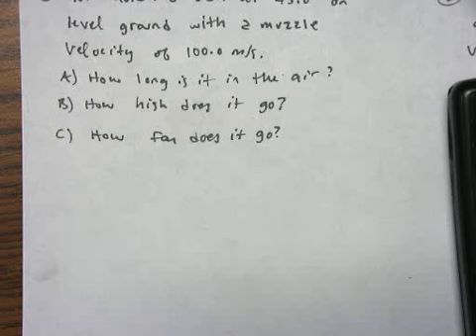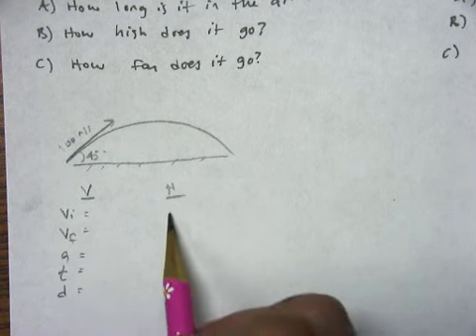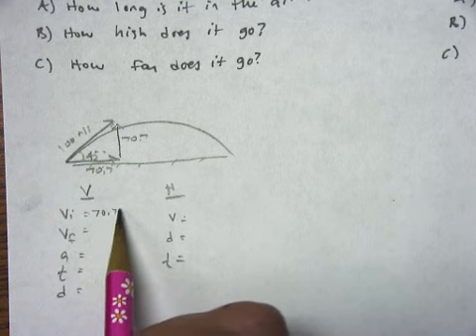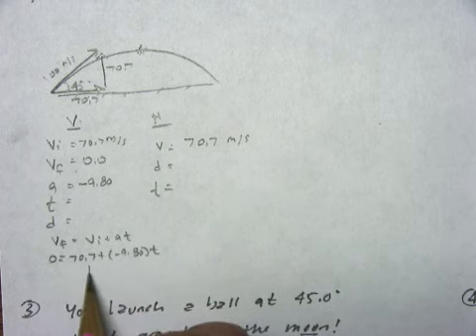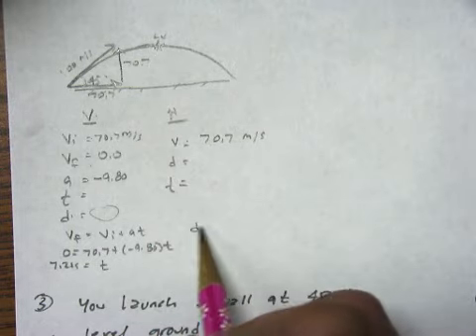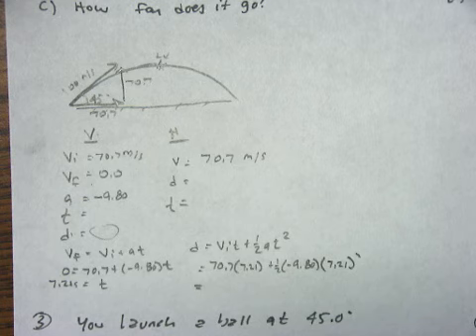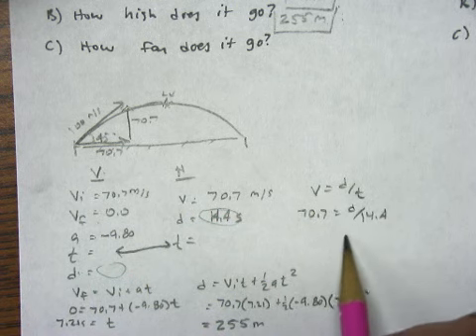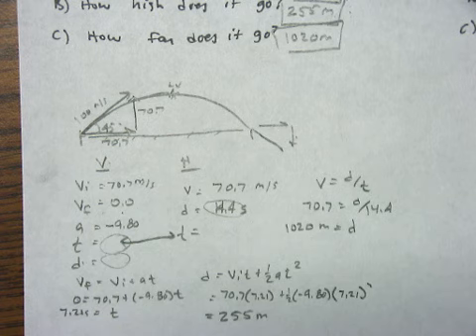Projectile Worksheet 2 Problem 1